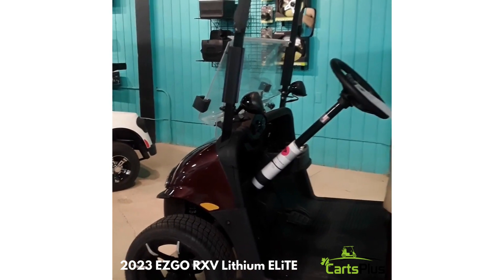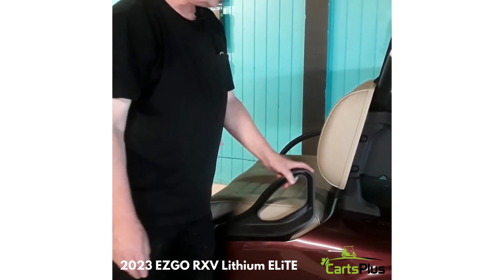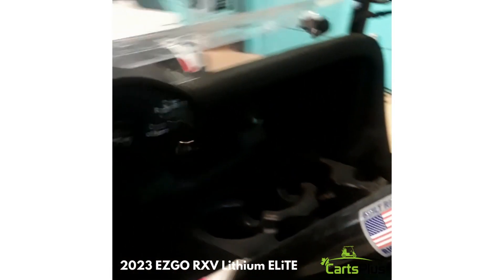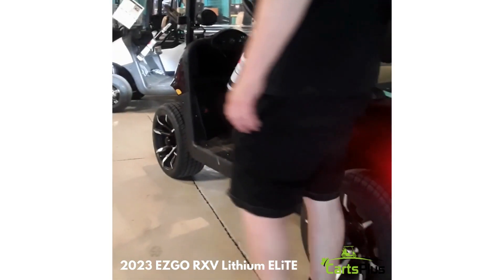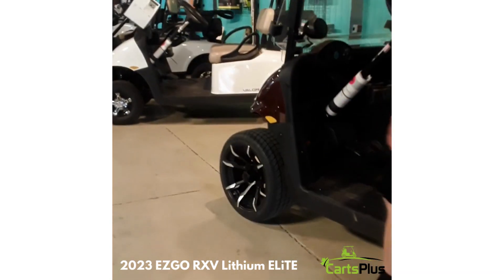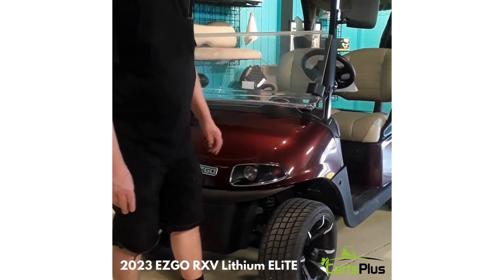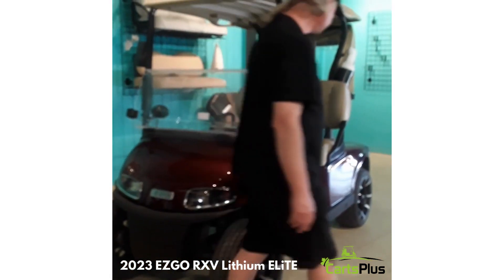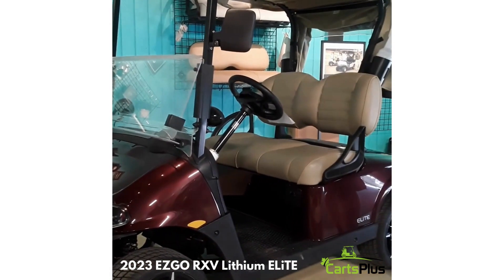2023 EZGO® RVX Lithium ELiTE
Introducing a few features of the NEW EZGO® RXV Lithium ELiTE golf cart available at Kelowna and Kamloops CartsPlus Ltd.